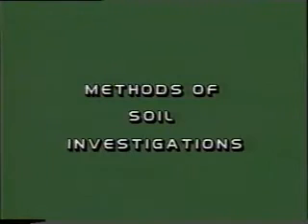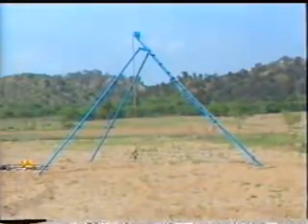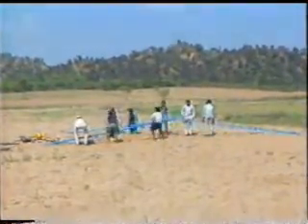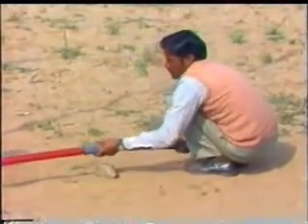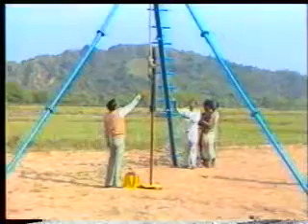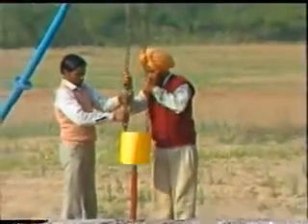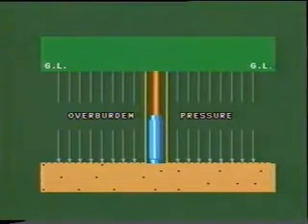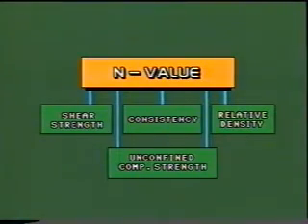Standard Penetration Test